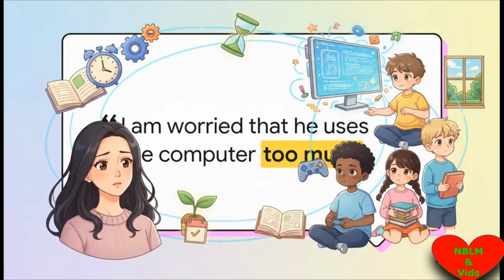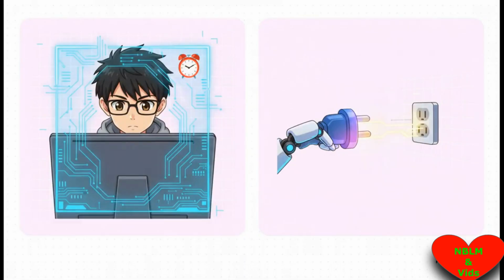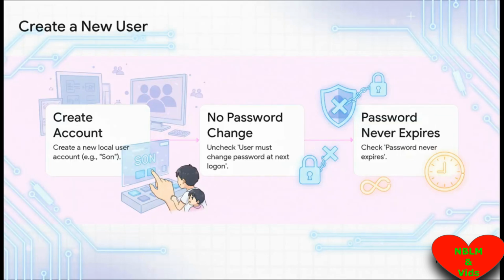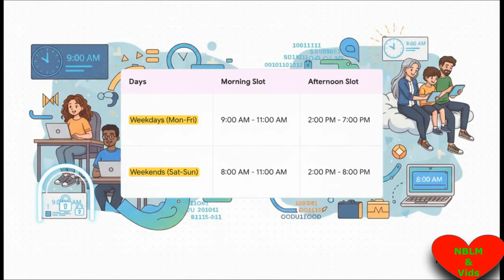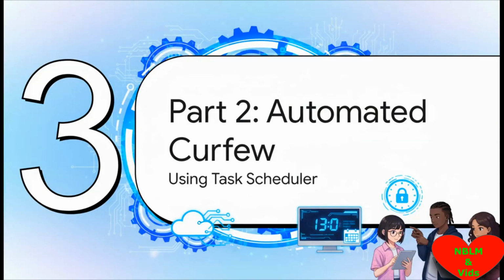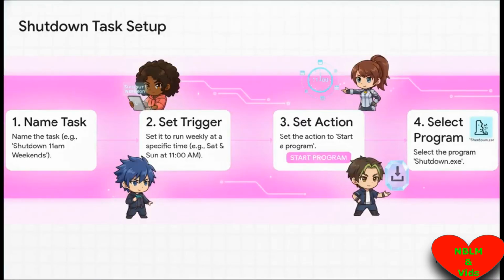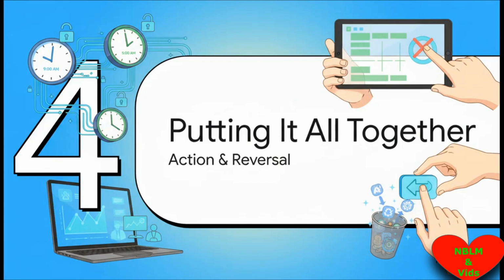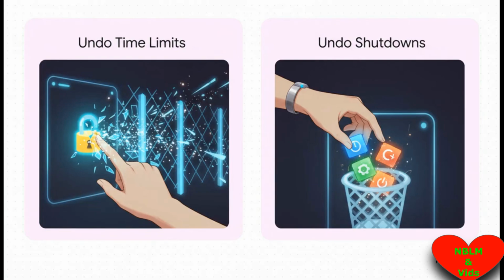Computer Time Limits for Kids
Hey everyone and welcome. Have you ever wanted to set some digital ground rules for someone in your family, but you really didn't want to go through the hassle of installing some clunky new software? Well, today we're going to break down a super clever software free method to manage computer time. And we're going to do it using tools that you already have on your machine. This is going to be good. And you know, it all starts with a feeling that's probably familiar to a lot of us, a parent just worried about their son's screen time. It's such a modern problem, right? How do you find that balance between letting them study, letting them relax, and just well, too much time staring at a screen? The solution we're going to explore is honestly brilliant because it uses tools that are already built right into Windows. We're talking no downloads, no subscriptions, nothing. It's a really powerful two-part strategy that gives you incredibly precise control over when an account can even be used. So, here's the key thing to understand. It's a twopronged attack. Part one is kind of like setting the opening hours for a shop. It defines the exact time someone is allowed to log in. But part two, part two is what makes this thing foolproof. It's like the security guard who comes around at closing time and makes sure everyone leaves. One part sets the rules and the other one enforces them. Okay, so let's dive into part one, setting the boundaries. This is all about creating a totally separate dedicated user account that has its own set of rules, keeping it completely isolated from your main admin account. First things first, you'll head into computer management and create a new local user. For this example, we'll just call the account sun. Now, the key here is to make it easy for them to use. So, you want to uncheck the box that forces a password change and check the one that says the password never expires. This basically creates the little sandbox that we're about to apply all our rules to. Now, here's where the real magic happens. We're going to open up the command prompt. Make sure you run it as an administrator and use this single line of code. I know it might look a little technical, but what's so incredible is that this one command defines the entire weekly schedule for that sun account. It's amazing. So, what did that command actually do? Well, here's the breakdown. It created two different time windows. During the week, Monday to Friday, the account can be used from 9 to 11 in the morning and then again from 2 to 7 in the evening. On the weekends, the hours are a little more generous. 8 to 11:00 a.m. and then 2 to 8:00 p.m. Just like that, you've created a totally customized digital schedule. But hang on a second. There's a huge loophole here, isn't there? This system is great at preventing someone from logging in outside the allowed times. But what if they log in at 6:59 p.m. and then just never log out? they could stay on the computer all night long. And that brings us to the brilliant part two. This is where we slam that loophole shut with what I like to call the automated curfew. We're going to use another powerful built-in Windows tool, the taskuler, to make sure that computer session ends right on time every single time. No exceptions. So, inside the taskuler, you just create a new basic task. You give it a really clear name, something like shut down 11:00 a.m. weekends, so you know what it is. You set the trigger to go off weekly at the exact time that morning session ends. So in this case, Saturday and Sunday at 11:00 a.m. sharp. Then for the action, you tell it to start a program. And that program is the old classic shutdown.exe. Okay. Now, this right here is the most important detail in this entire setup. So listen close. After you've created the task, you have to open up its properties and change a setting so that it only runs when the Sun user is logged on. This is absolutely critical. It makes sure the computer won't just shut down on you if you happen to be using your own admin account when the clock strikes 11. It's a targeted shutdown only for that specific user. So to cover that whole schedule we made, we need to create four of these separate shutdown tasks. You'll need one for the end of the morning slot on weekdays, another for the end of the evening slot on weekdays, and then two more to cover the weekend slots. Each one acts like a little digital curfew for a specific time window. All right, so with our Loon limits set and our automated curfews in place, let's see how this all works together in the real world. And just as importantly, we'll look at how easy it is to change or completely remove these settings if you ever need to. So this is what the user will see if they try to log on outside of those hours you defined with that command. Boom. Windows stops them right at the login screen with this message. This is proof that part one, our fence is working perfectly.